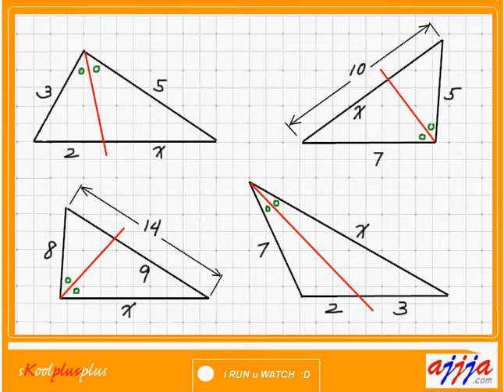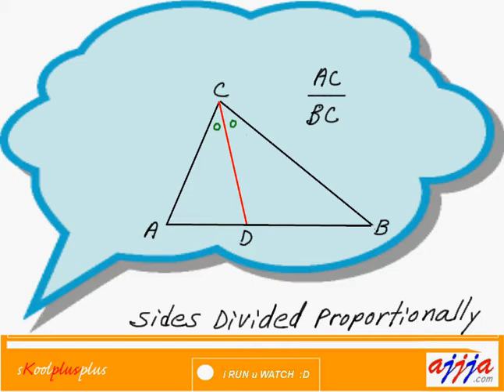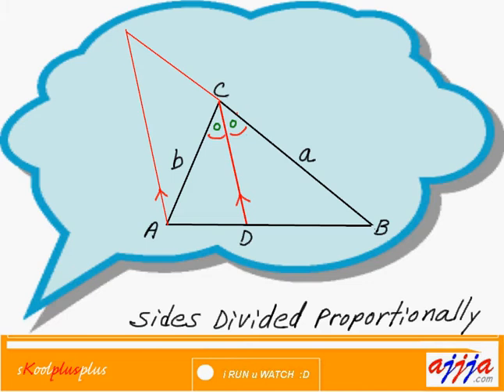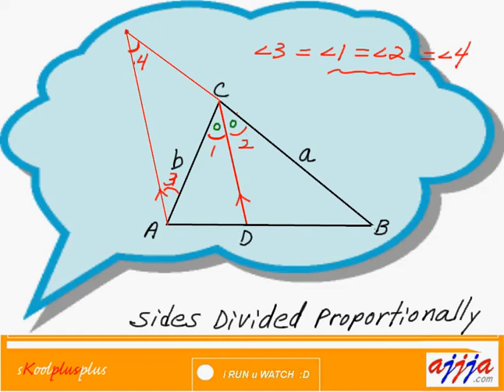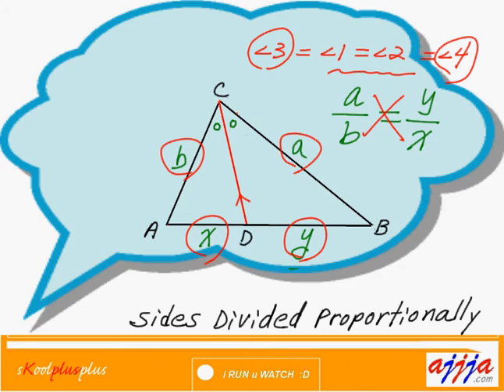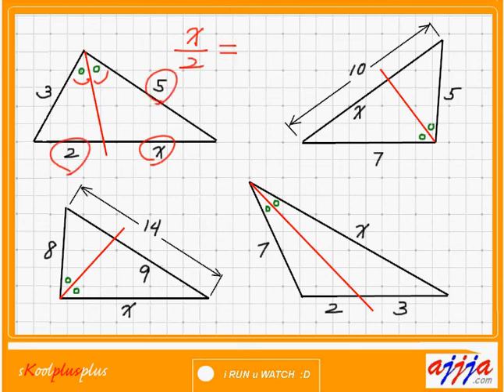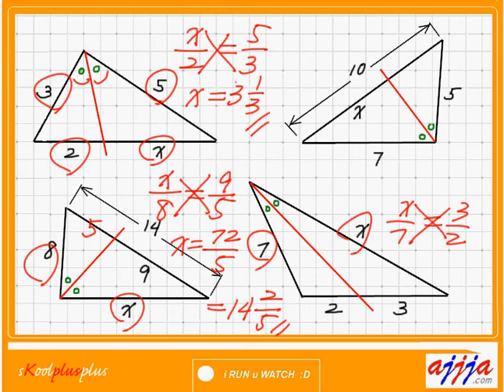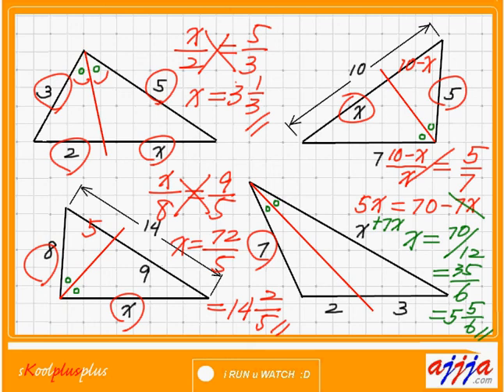Geometry - Sides Divided Proportionally - 100 more on SAT Part 2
You will get at least 100 more on your SAT score through this single pair of Video :D